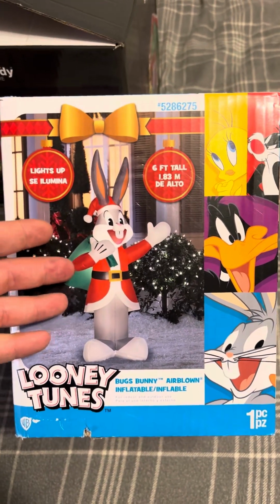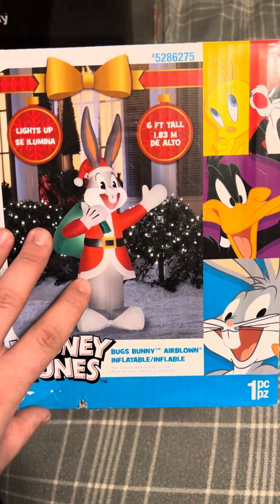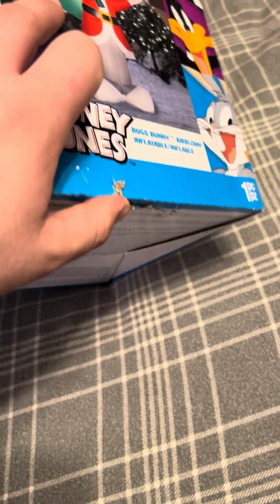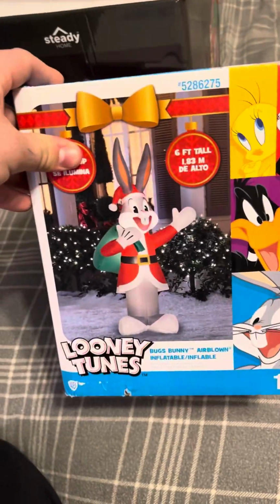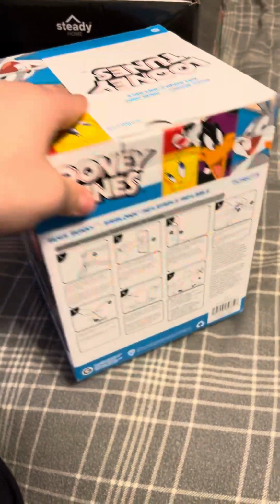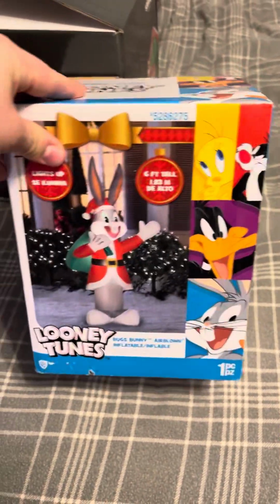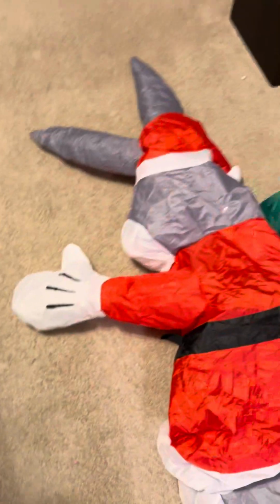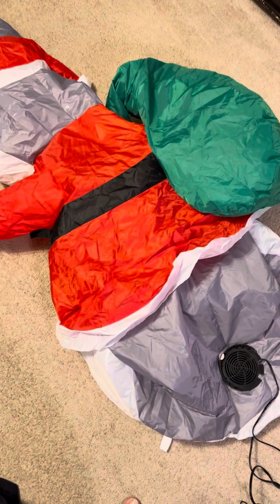Gemmy 6ft inflatable bugs bunny